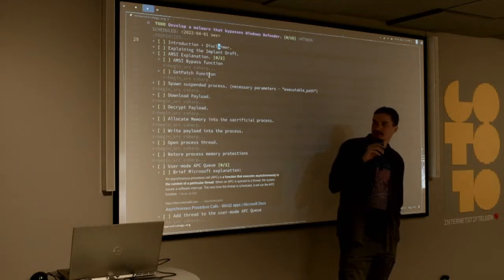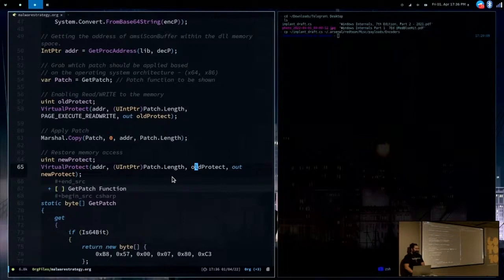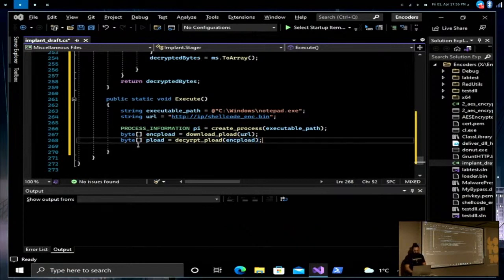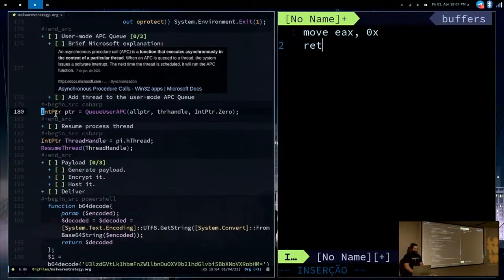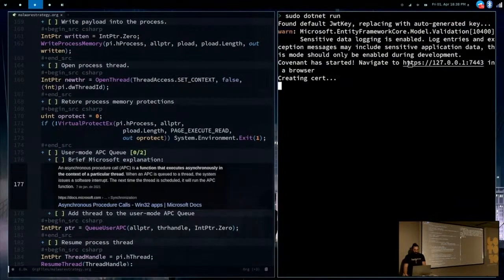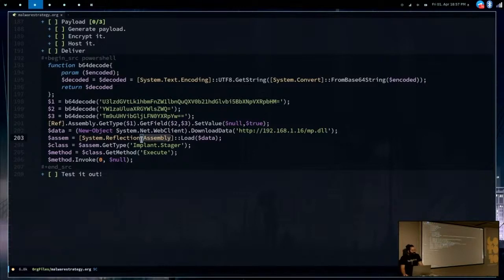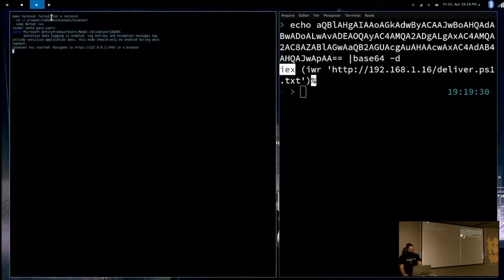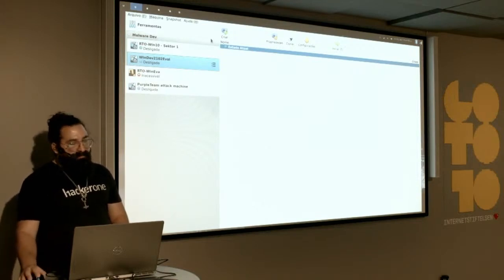Antivirus evasion techniques - Victor Flores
An opportunity to meet and chat with like-minded folks who are passionate about cyber security. In this workshop, you could learn the basics of bypassing antivirus software .

Bring your laptop since there will be a hands-on workshop.

Chapters:
0:00 Presentation
54:37 Break
1:19:00 Presentation again